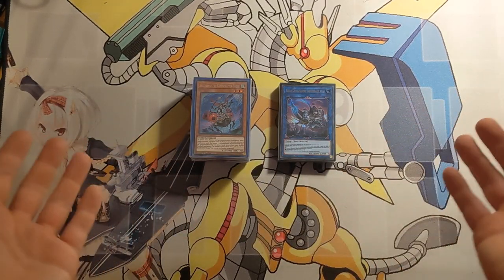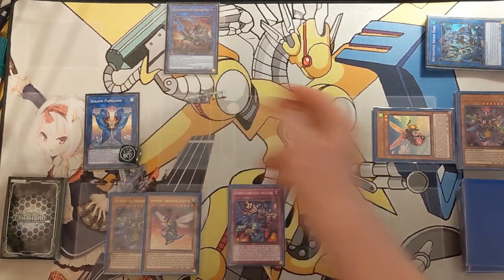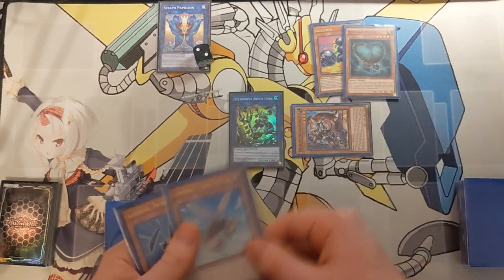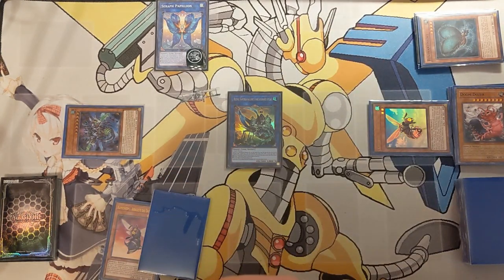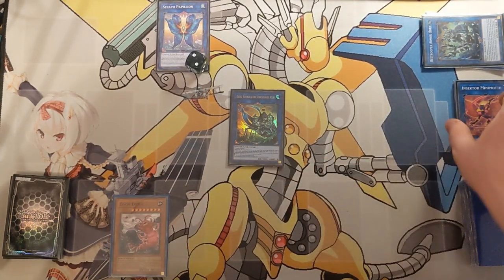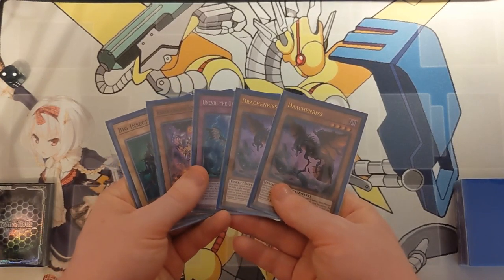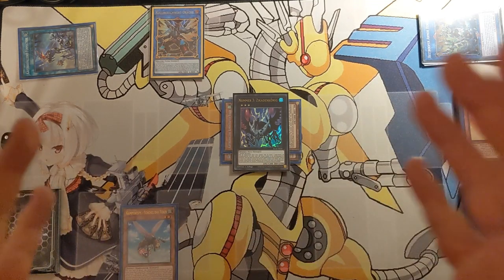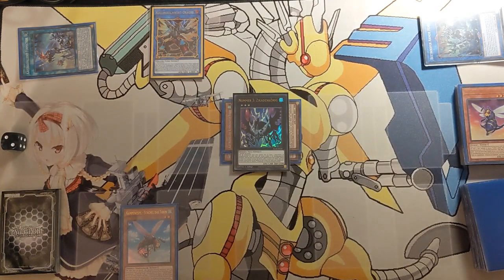Beetrooper Combo Guide - Beetrooper Combo's + Follow Up Setups (Beetrooper Turn 1 + 3 Boards)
as I've noticed while assembling this and also as mentioned in basically every video covering this deck: Fuck me is there a lot of lines.
Most of the lines covered in this video are 2 card combos with a singular discard needed for them and if the demand arises I could definitely see myself visiting some 3 card setups in the future.

Overall please let me know if you found this helpful and if I missed some aspects let me know.